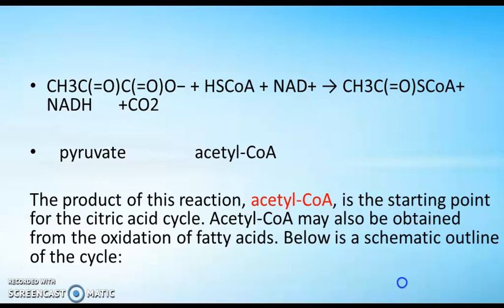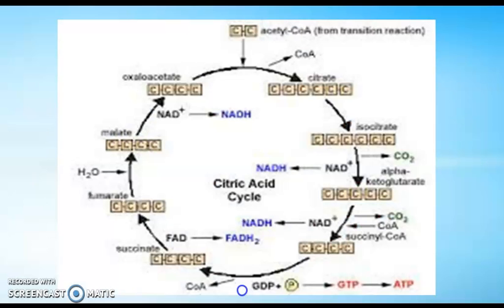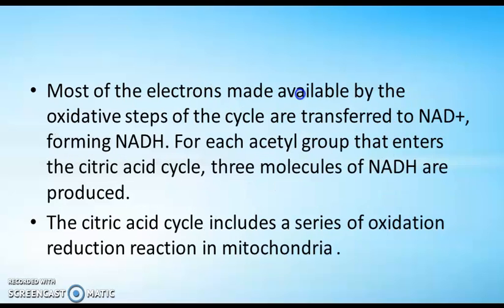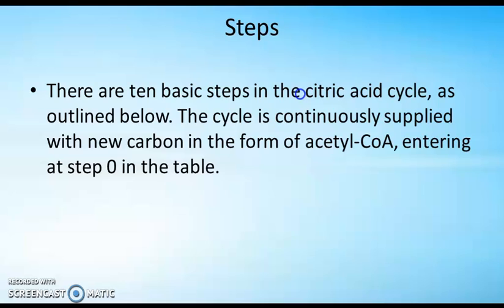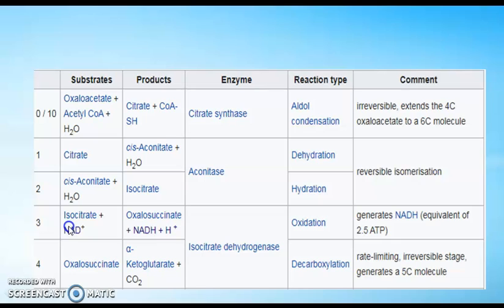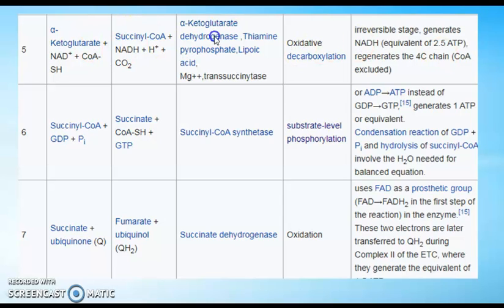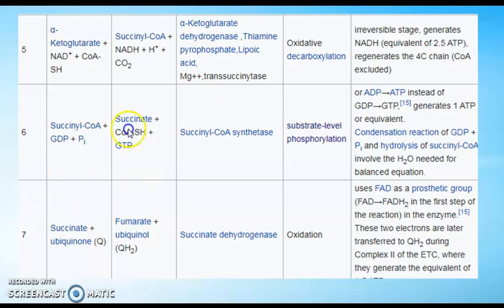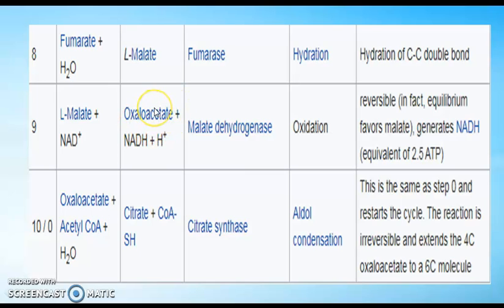krebs cycle part 2